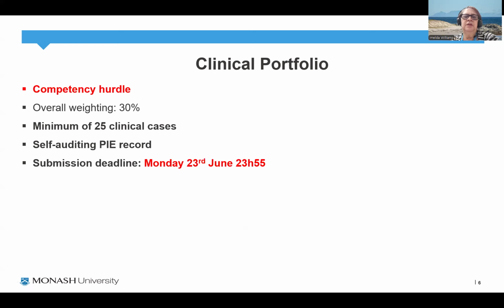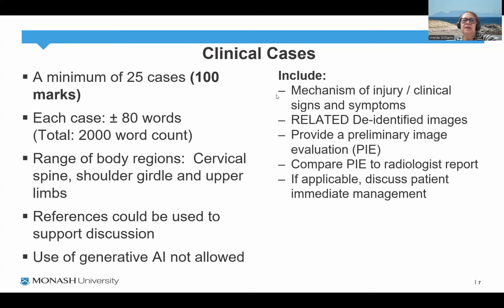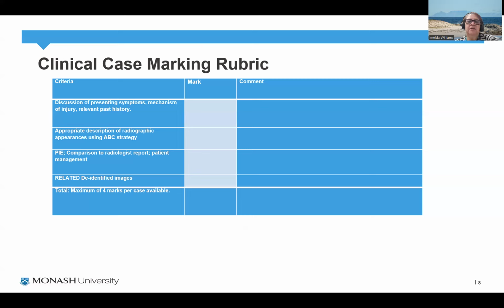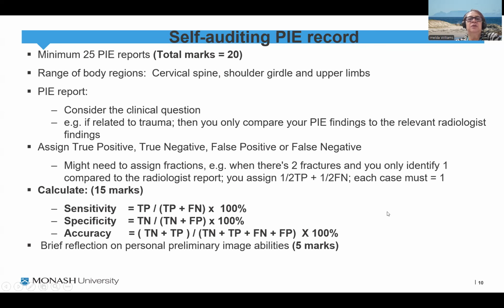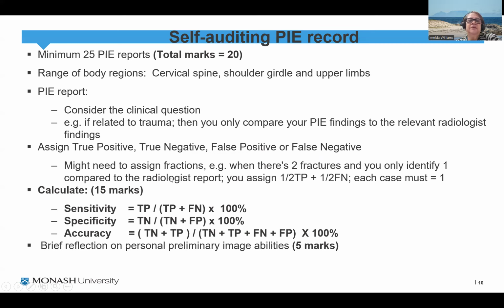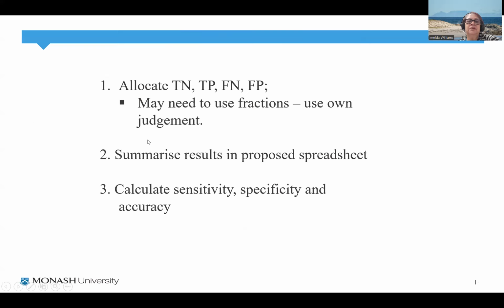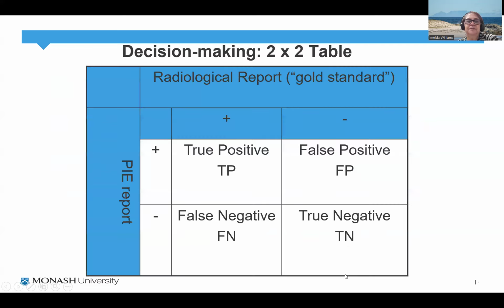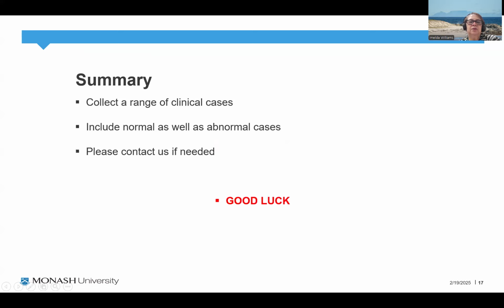RAD5108 2025 S1 Introduction to the clinical portfolio